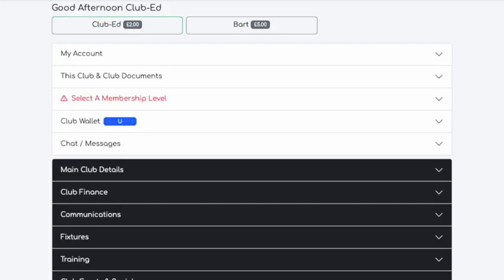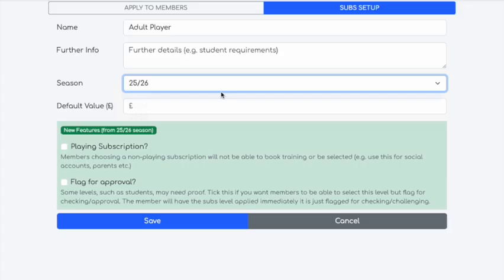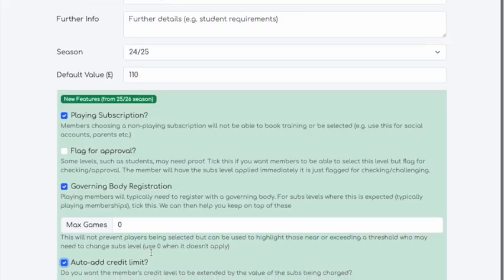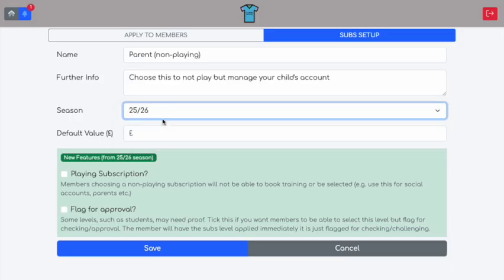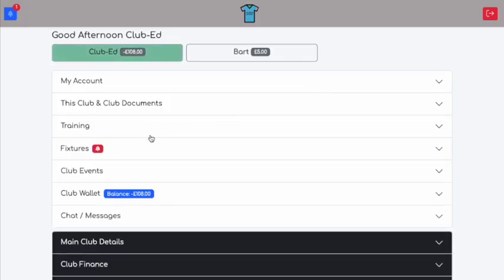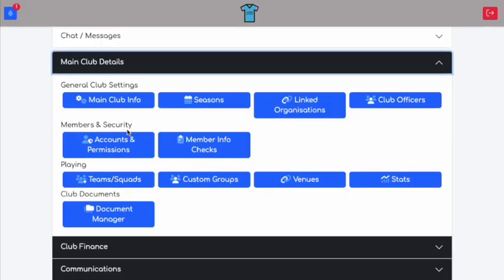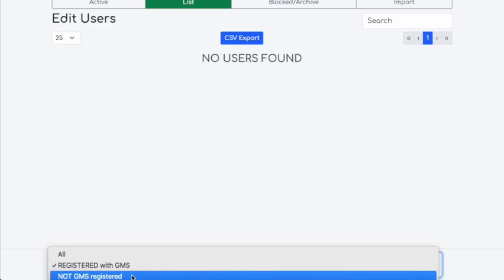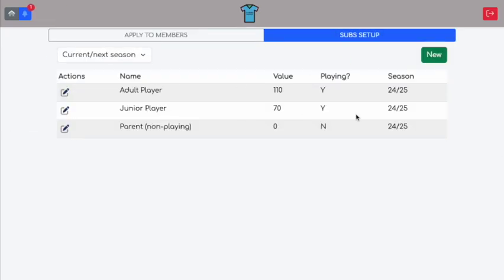Subs Management & EH GMS Tracking Intro (Full)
An intro to the new features in Club-Ed that are designed to help keep admin work down and make it easier for members and club officers alike.